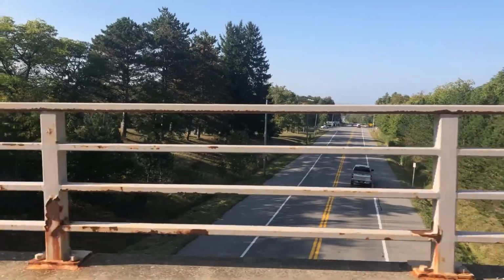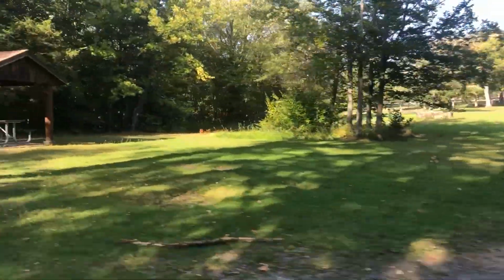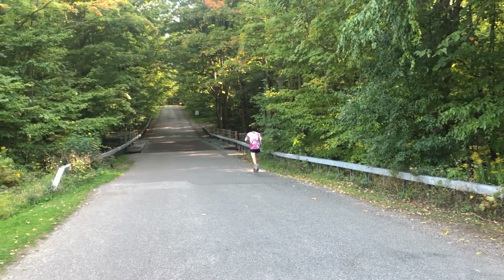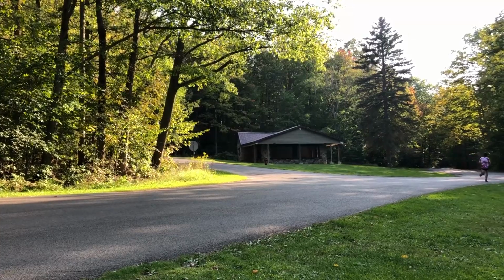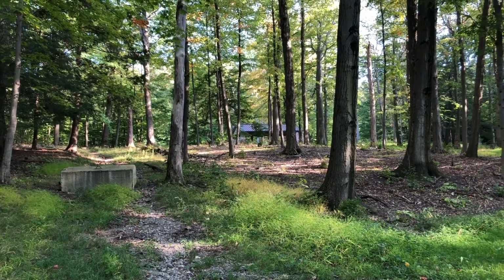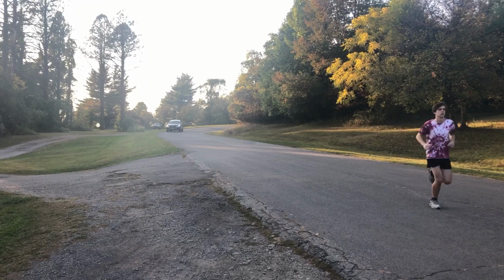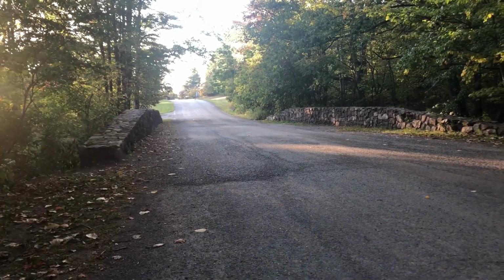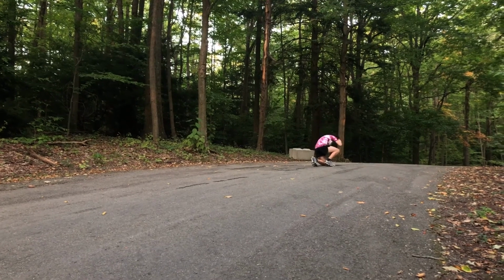QTV Check This Out: Lower Chestnut Ridge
Made by Christopher Stehlar